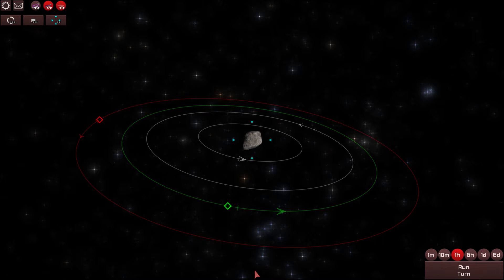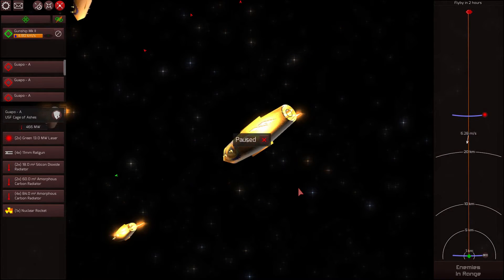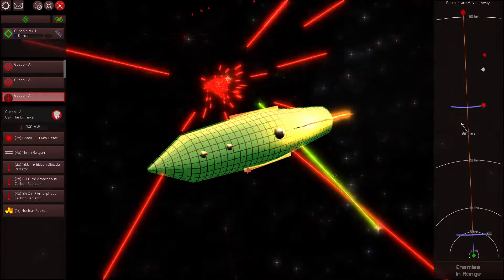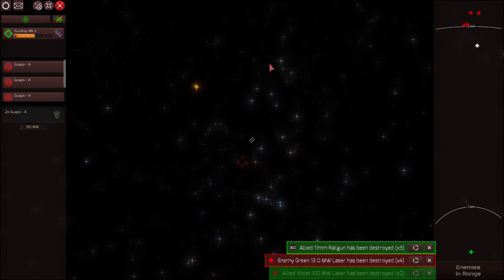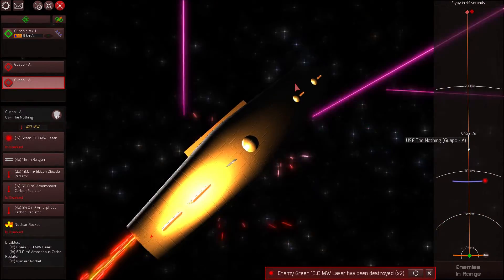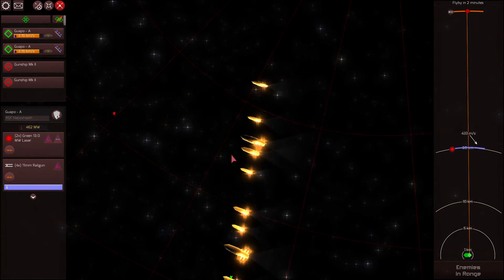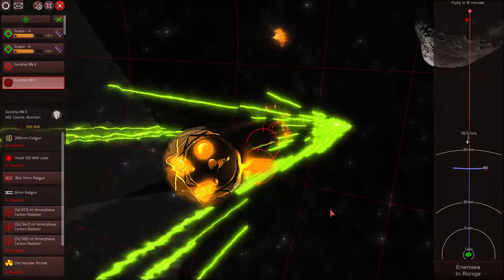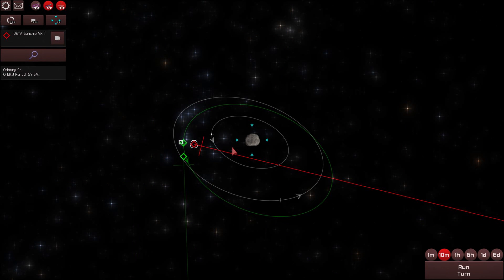I Know Some Maneuvers - Children of a Dead Earth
In this video I demonstrate a few different ways of intercepting the enemy fleet.  You can just modify your orbit slightly so it matches with the enemy, but this usually makes for a very slow intercept.  You can burn straight towards the enemy in a ballistic trajectory to increase the fly by velocity.  You can also adjust your trajectory to manipulate the closest approach so as to keep to enemy out of effective range as you fly by.